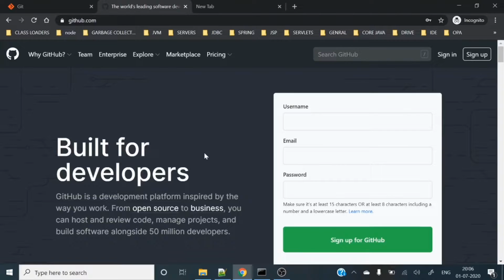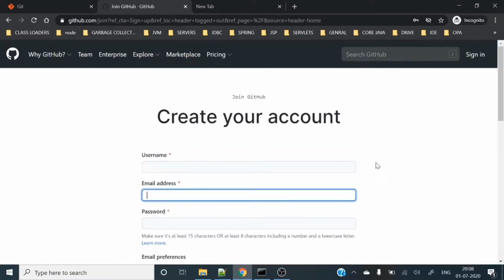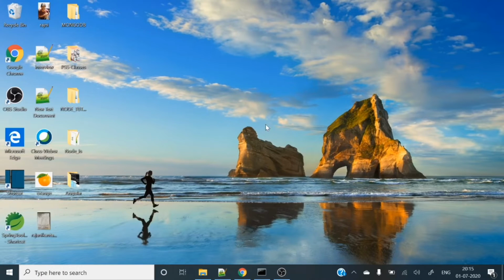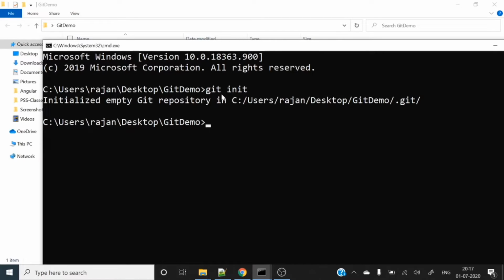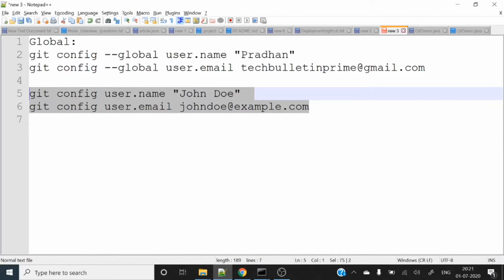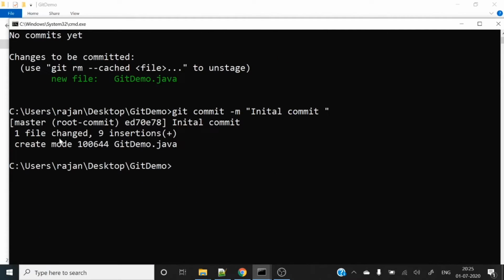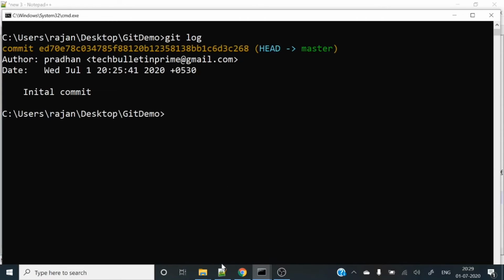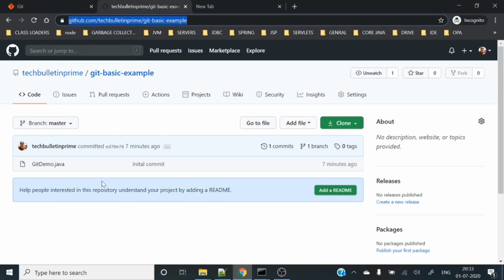Git in 30 minutes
📌Git- Git is a version control software that you install
on your local system. For an individual working on a project
alone, Git proves to be excellent software.

GitHub- As mentioned earlier, Git is a version control system
that tracks code changes, while GitHub is a
web-based Git version control repository hosting service.
It provides all of the distributed version control and
source code management (SCM) functionalities of Git while
topping it with a few of its own features.

Global:
git config --global user.name "Pradhan"

git config user.name "Raznee P"

Sample git commands:
git status: To check what are the untracked or tracked files
git log: Show you commits
git add: will add your files to staging area
git commit -m "Commit message" : commit  the code mith message
git push: push your changes to remote repository.

🕘Timestamps:
0:10 - Introduction

SOCIAL

📸Instagram:  will update soon .